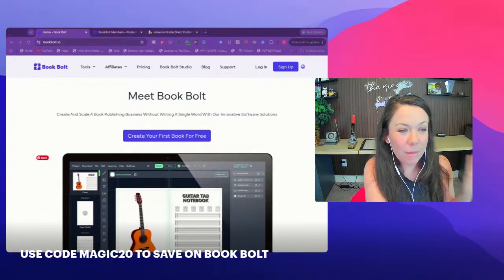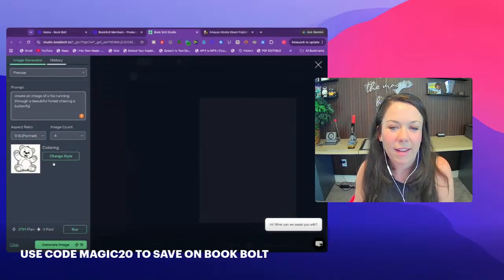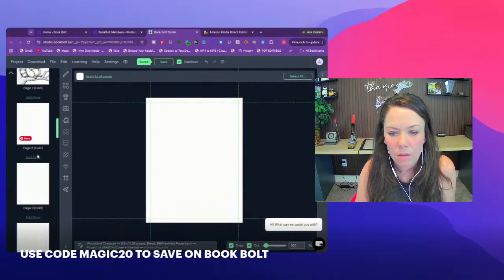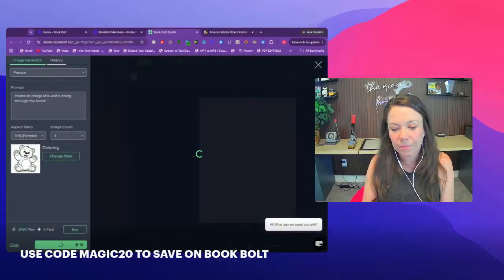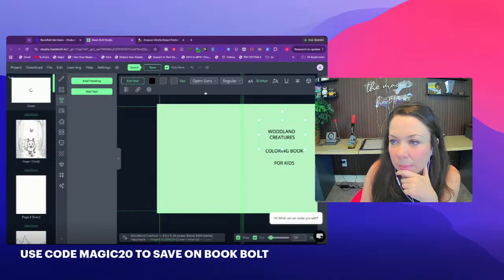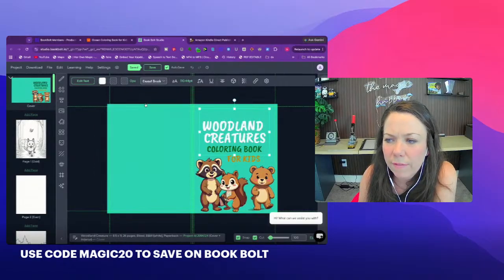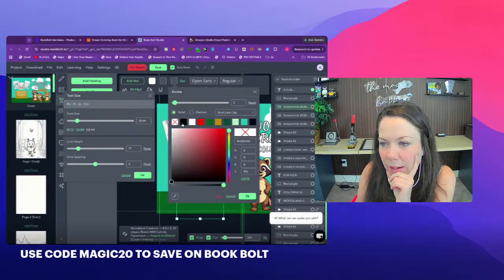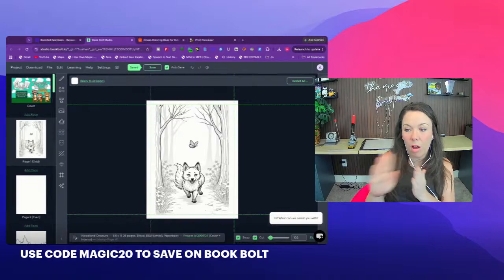How to make a Coloring Book Using Book Bolt and sell it on Amazon KDP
Learn how to create and design a stunning coloring book using Book Bolt with this comprehensive and easy-to-follow tutorial. Whether you're an artist, designer, or simply a coloring book enthusiast, this video will guide you through the entire process, from concept to completion. Discover how to harness the power of Book Bolt to bring your creative vision to life, and get ready to unleash your inner artist. With step-by-step instructions and expert tips, you'll be able to create a unique and engaging coloring book that will delight both kids and adults. So, let's get started and turn your ideas into a beautiful and fun coloring book that everyone will love.